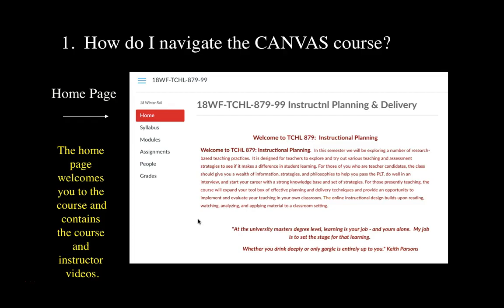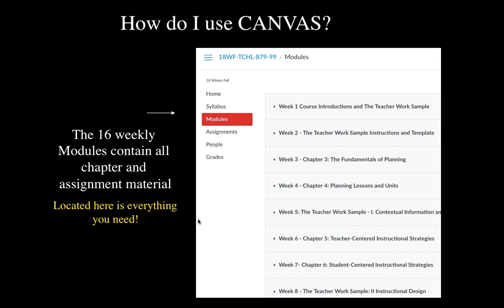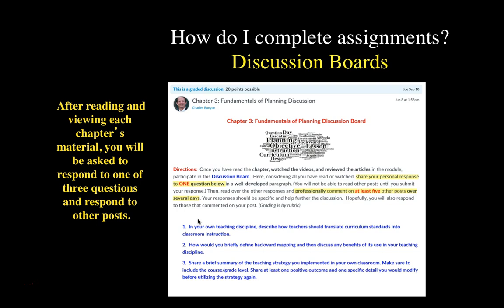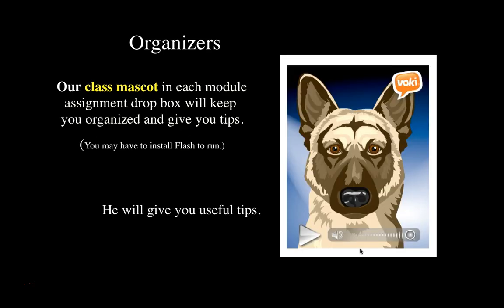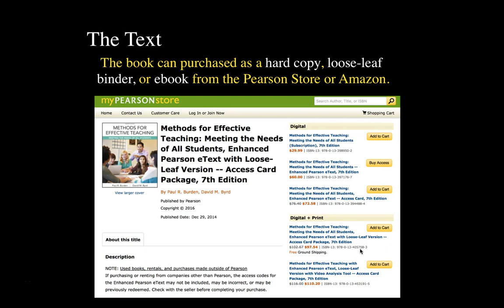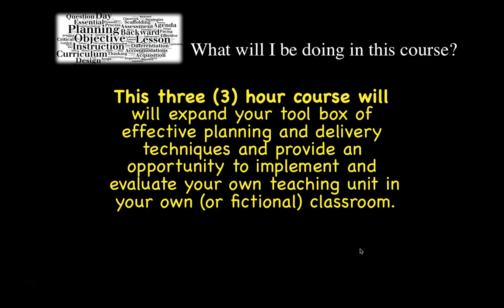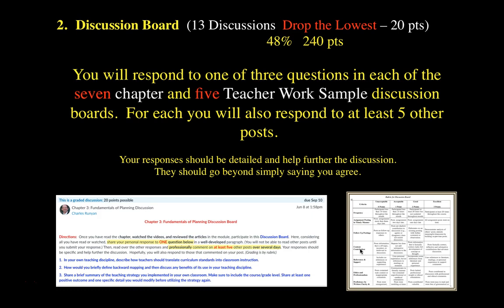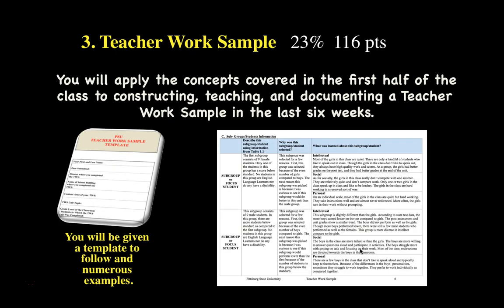TCHL 879 Course Introduction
An introduction to Pittsburg State University's TCHL 879: Instructional Planning and Delivery